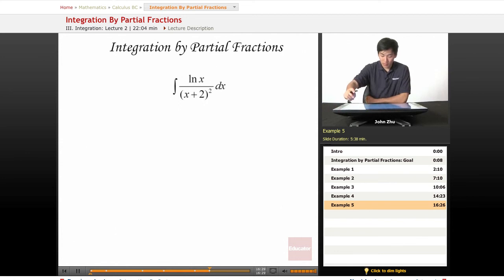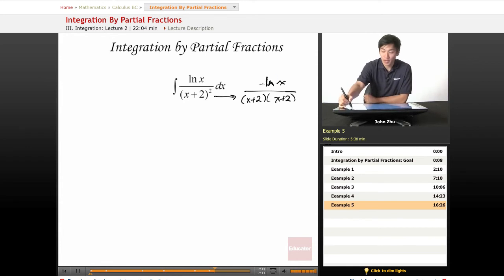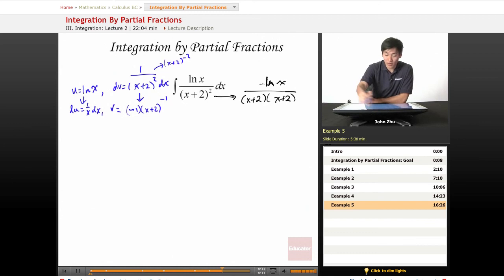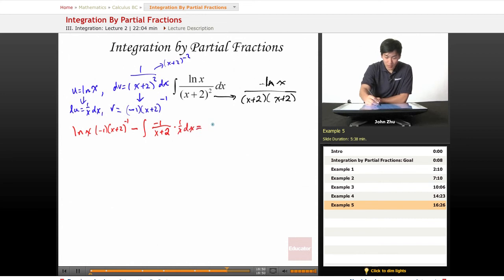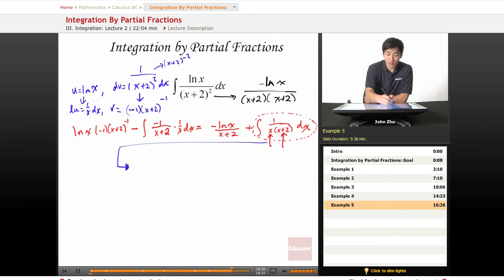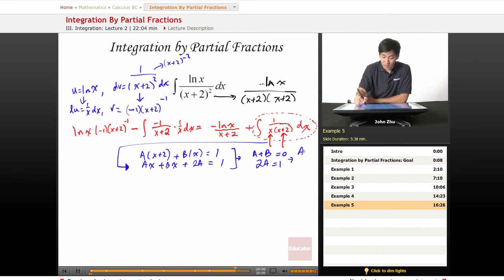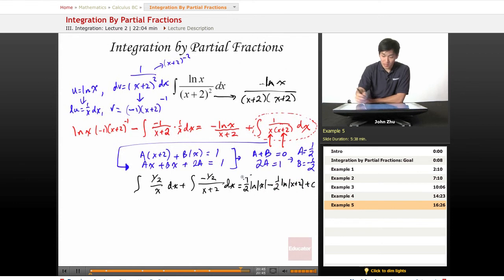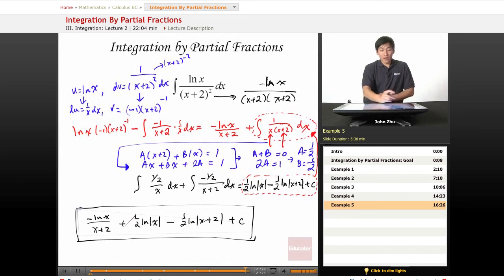AP Calculus BC: Integration by Partial Fractions